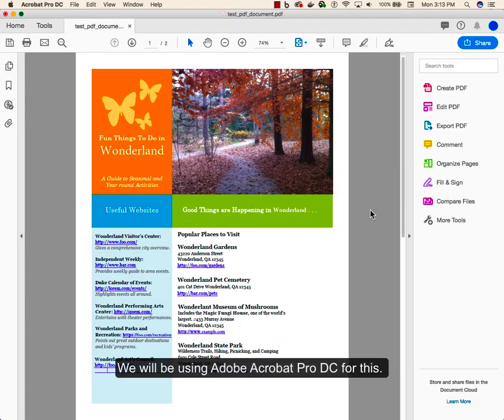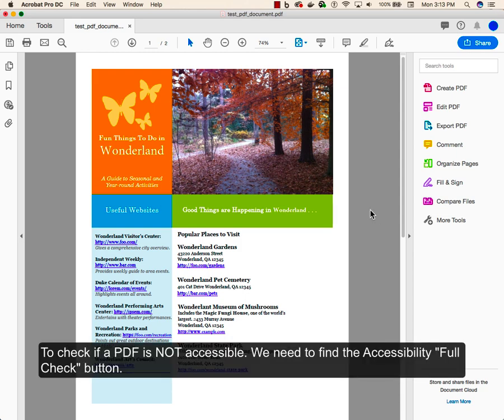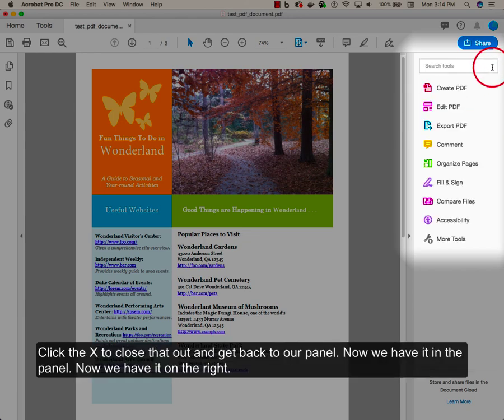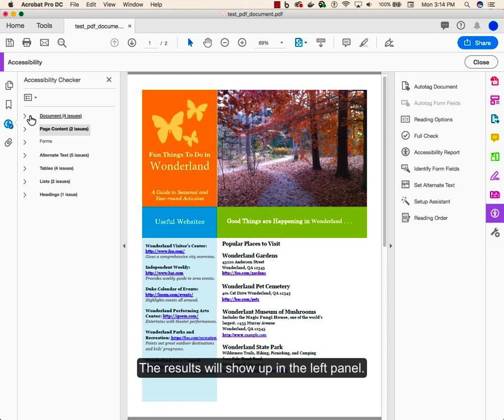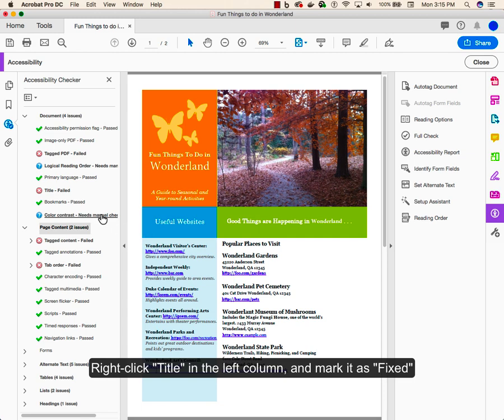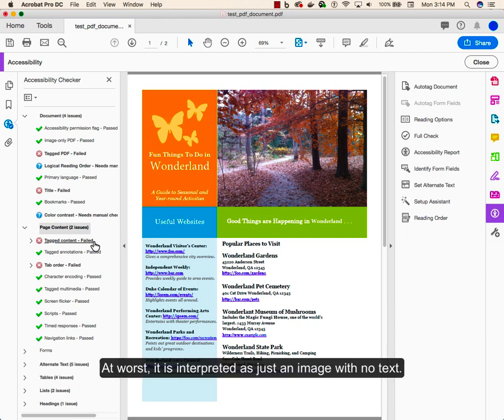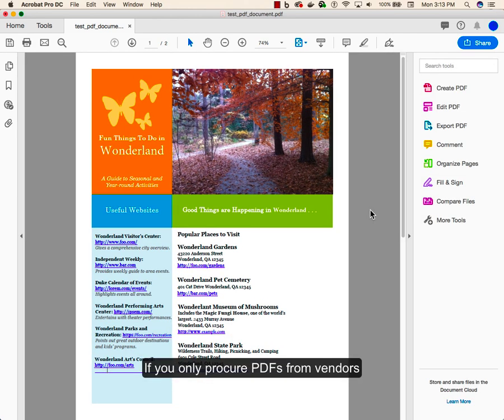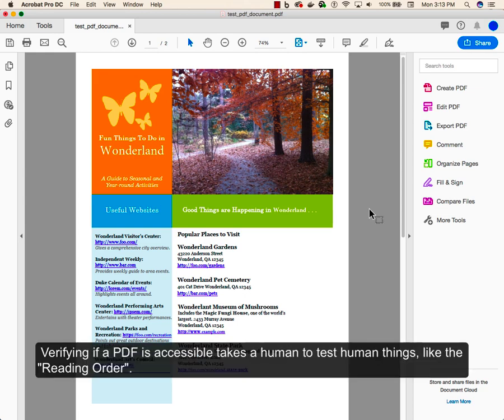Part 1 - How to check if a PDF is not accessible - PDF Accessibility Demystified in 9 Minutes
"How can I tell if my PDF is accessible?"  It is a loaded question.

"How can I tell if my PDF is *not* accessible?" is an easier question with an attainable answer. Thats where we will start.

For this video, you will need Adobe Acrobat Pro DC to test your PDF.